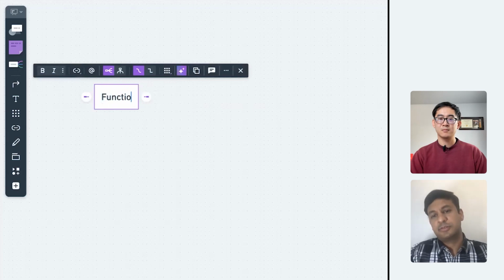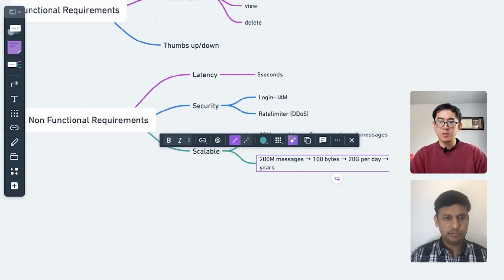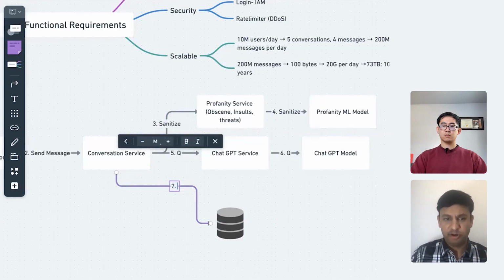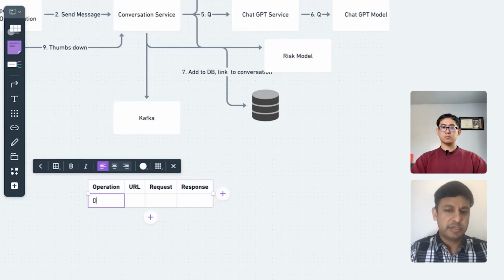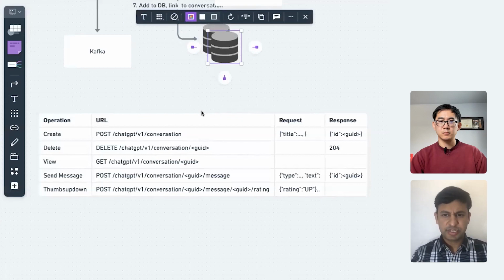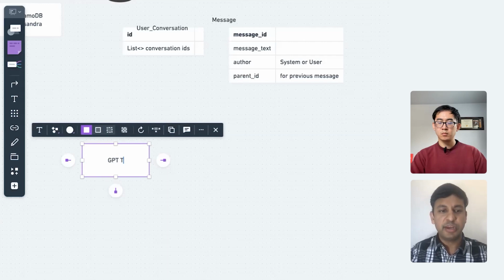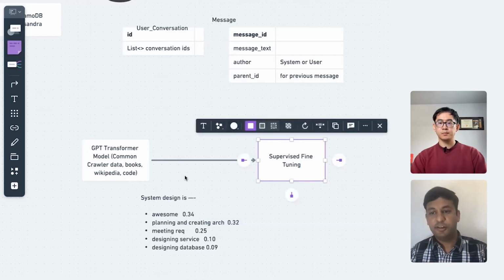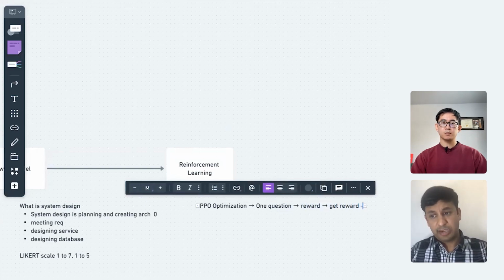Curriculum - Design ChatGPT (with Neeraj Gupta)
Don't leave your product management career to chance. Sign up for Exponent's PM interview course today

Watch our mock [Company, Role] interview. Stephen asks [Guest, Title] a [type of question].

To see more mock PM interviews, you can browse our YouTube Playlist

Our courses include interview lessons, questions, and complete answers with video walkthroughs. Get access to hours of real interview videos, where we analyze what went right or wrong, as well as our 1000+ community of expert coaches and industry professionals, to help you get your dream job and more!